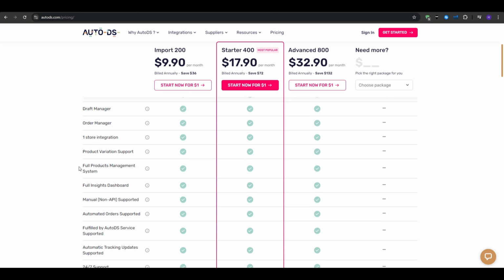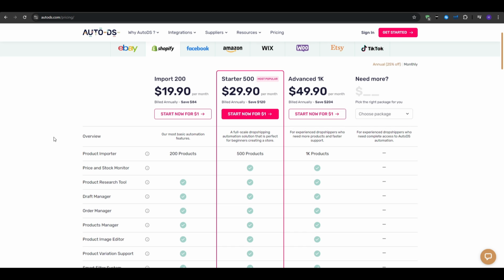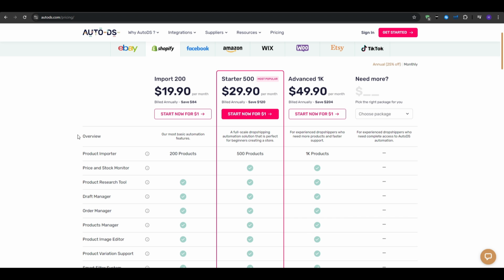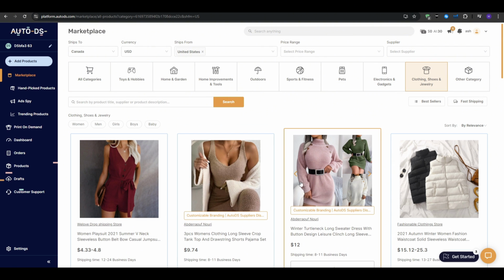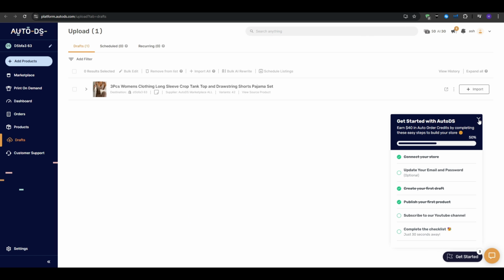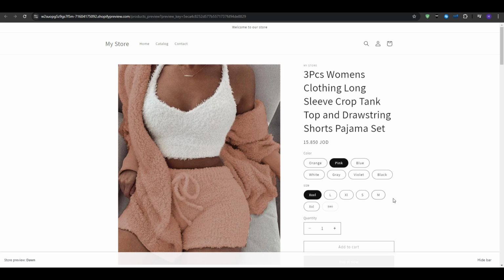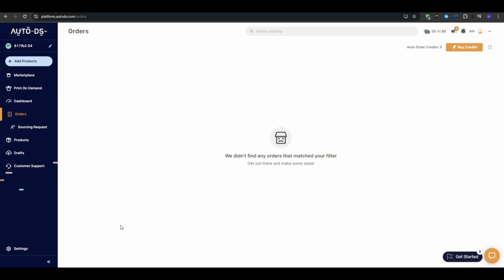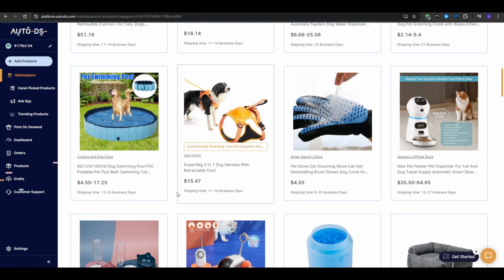How to Use AutoDS For Shopify Dropshipping (2024) - Quick Guide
Discover how to use AutoDS for Shopify dropshipping with this 2024 quick guide! Learn how to streamline product sourcing, automate order fulfillment, and manage your Shopify store with ease. This step-by-step tutorial will show you how to leverage AutoDS to simplify your dropshipping business and save time.

00:00 Overview

00:30 Shopify and AutoDS connection

01:05 Using the AutoDS Marketplace

02:15 Using the AutoDS Dashboard